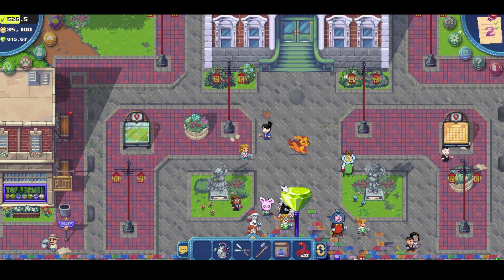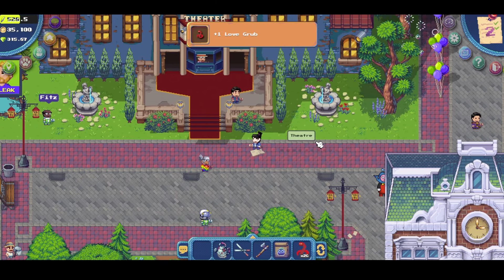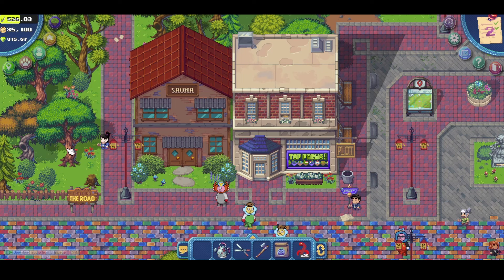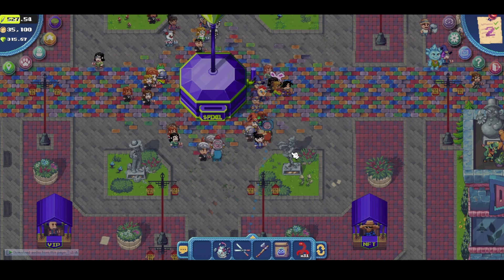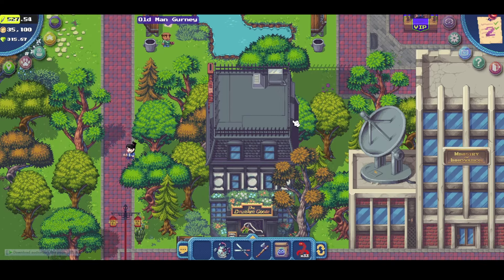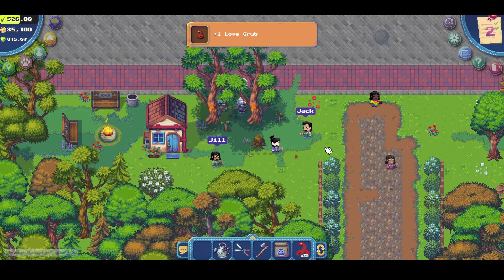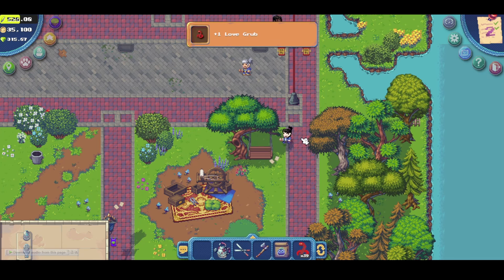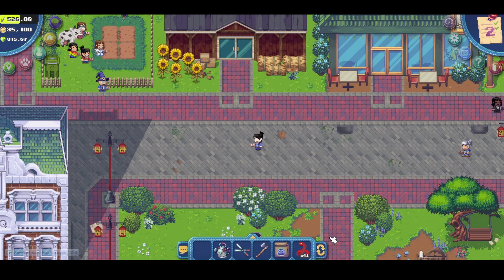Pixels Online - Love Grub Location Guide Part 2| Heartbeet Materials | Heartbeeet Wine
Here's a quick guide on how to locate all the newly added Love Grub in Terravilla. Let's go and Check it out!

Love Grub can be used in making Heartbeet Wine!

Join me in my journey in playing this new p2e NFT games!

New Added Love Grub Locations:

1. Beside PLOT
2. Above PLOT
3. Outside Theater Right side near trees
4. Inside Theater
5. Outside Theater Left side near trees
6. Outside Sauna Left side near trees
7. Inside Sauna near locker
8. Inside Sauna in the VIP sauna left side
9. The back of goose near trees
10. Outside goose near the bench
11. Near Winery in TV
12. Near Jill's House
13. Near the Mine
14. Near the fountain
15. Outside of pet store right side
16. At the back of pet store near swing
17. Beside Appiary TV near trees
18. In front of bazaarn